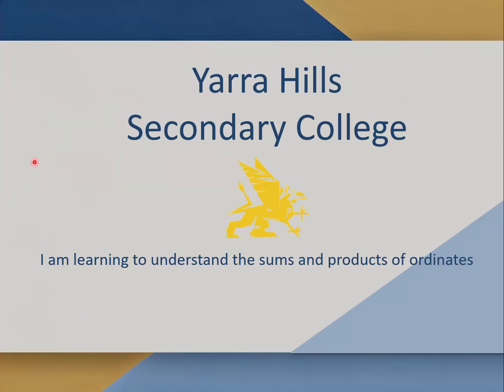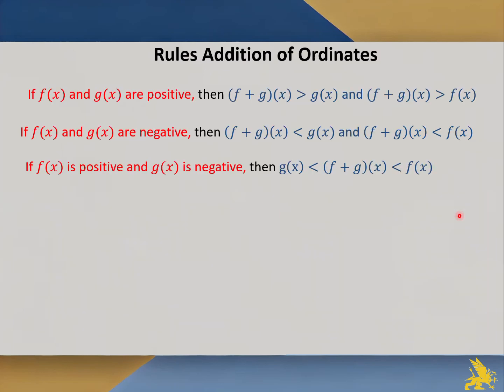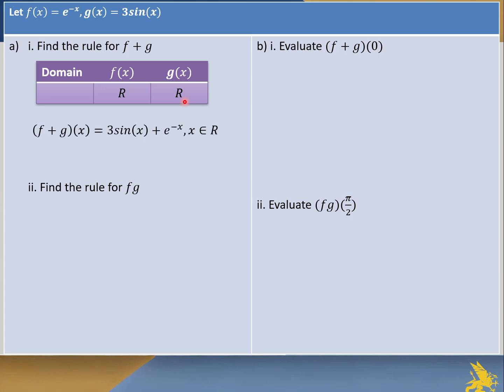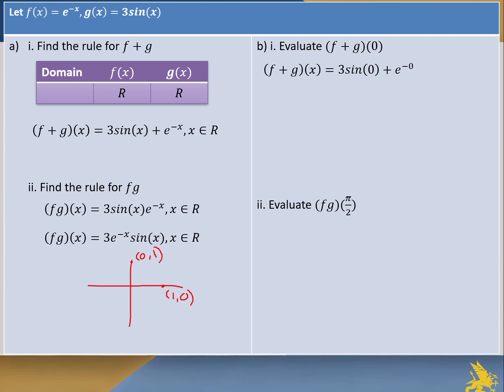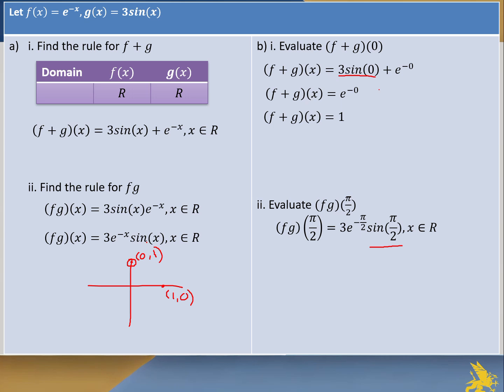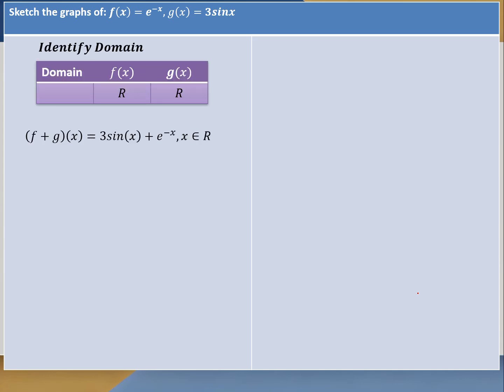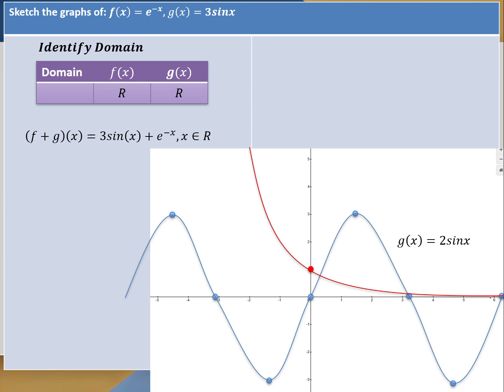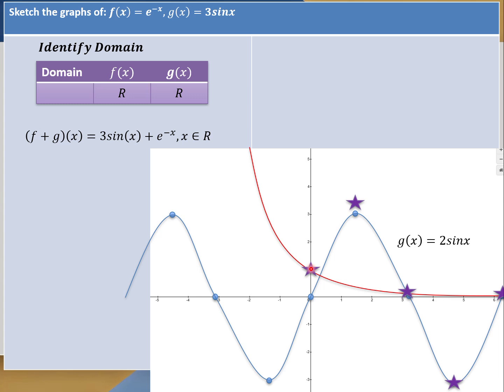7C Sums and products of functions and addition of ordinates